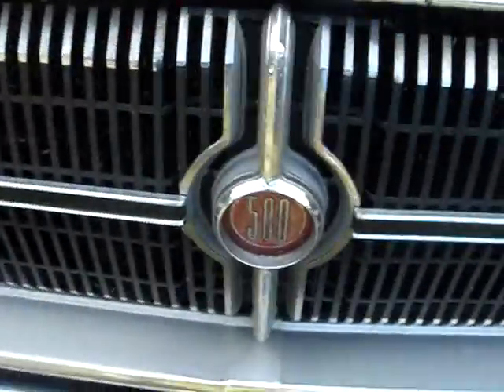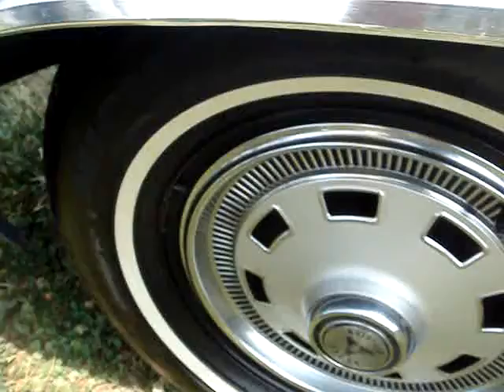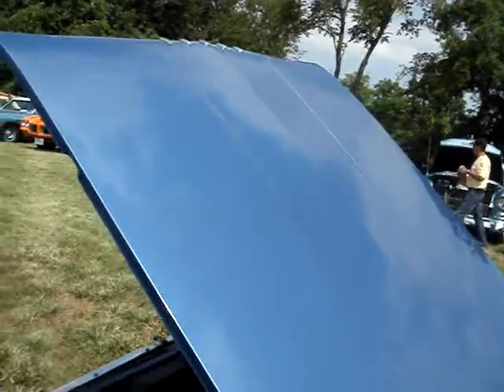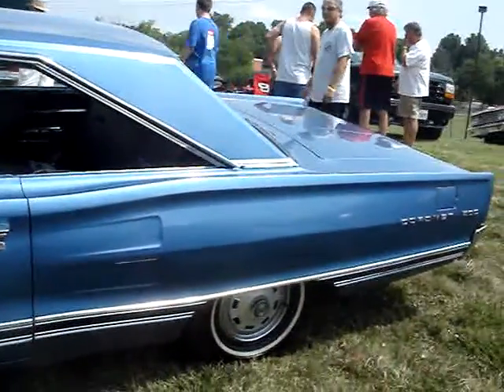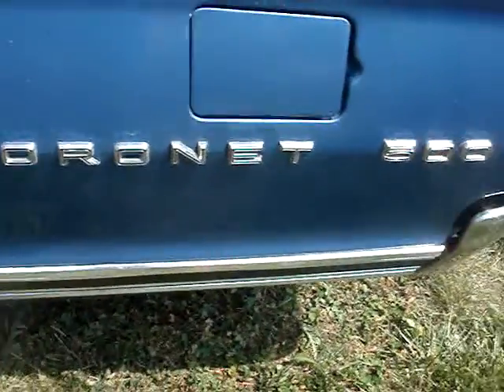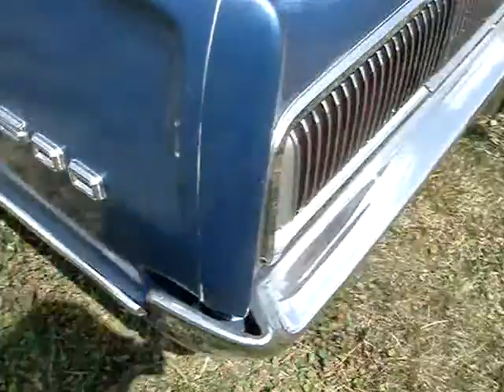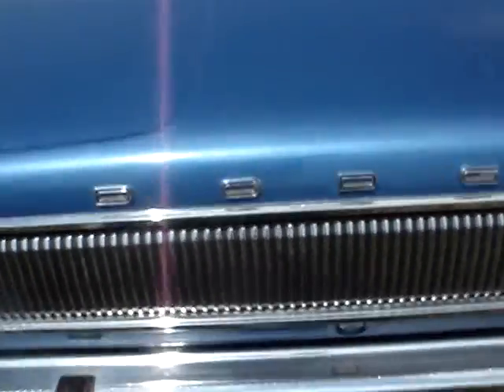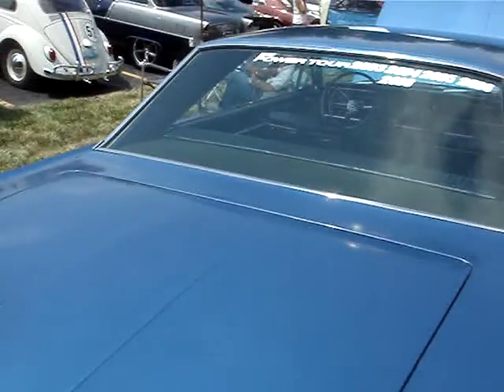1967 DODGE CORONET 500 - PARENT OF CORONET R/T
Dodge had many models to choose from this year and they were all relatively successful.  From the bottom rung: Dart, Dart 270, Dart GT, Coronet, Coronet Deluxe, Coronet 440, coronet 500, coronet R/t, Charger, Polara, Polara 500, Monaco, Monoco 500.  That's 13 different market level Dodge cars to choose from.  Now the Dodge Coronet 500 could again be fitted with a V8, 426 cube Hemi, but didn't really add to any excitement for the car itself. So, the Dodge Division solved that dilemma by building the Coronet R/T, it's first comprehensive packaged muscle car which came in a hardtop coupe or convertible coupe form.  The Coronet 500 hardtop was priced at $2,773 and the R/T hardtop would cost $3,199.  The Coronet 500 could have for engines a 6 with 225 cid., and 145 hp., or V8's,  273 / 180, 318 / 230, 383 / 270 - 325.  But the Coronet R/T would have these engines, a 426 cube with 425 horses, or a 440 with 375 horses.  Price, appointments, and engine power divided the two Coronets.  The great looking example here is wonderous with that like-new appearance.  Interior - spectacular.  Hardtop design - excellent.  The car show tag indicates that this Coronet has a 440 instead of the 383 engine.  I suppose the owner had the engine switched.  But at any rate, this is a really showcase Dodge and I thank you very much for viewing this 1967 Dodge Coronet 500 hardtop.